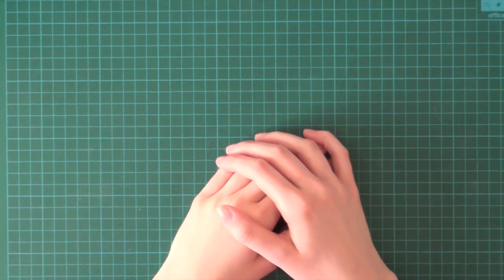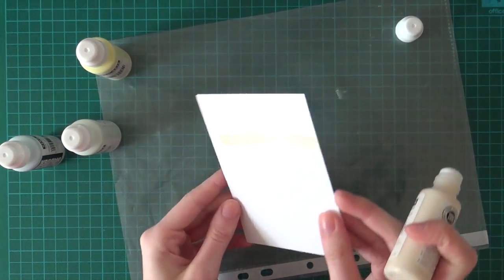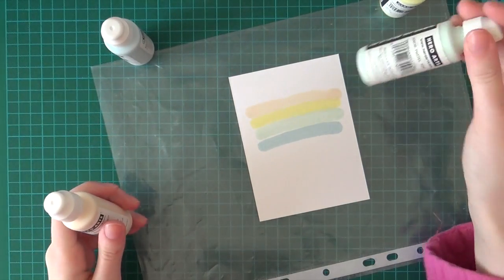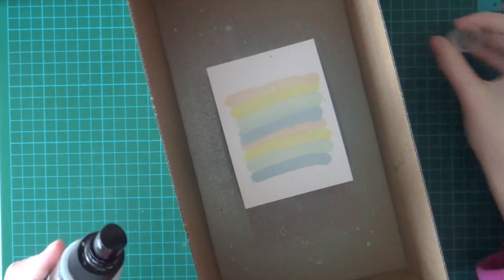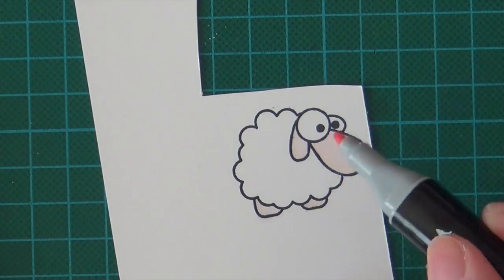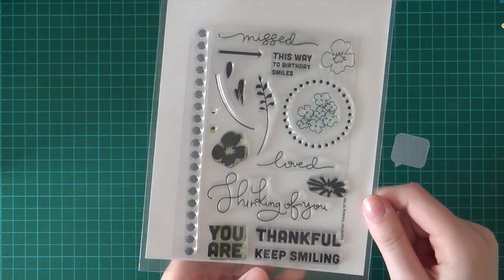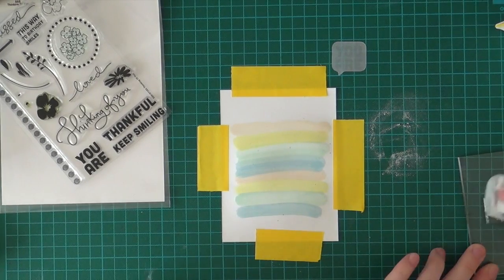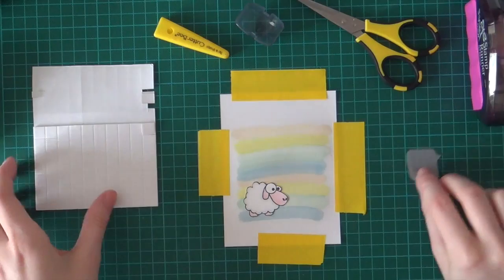Saturday Stamp Day - You Are A Wonderful Friend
Creating a card from start to finish. Enjoy! EXPAND FOR SUPPLY LIST. For details about the card

SUPPLIES:

•Hero Arts Missing You Stamp Set
•Hero Arts Pastel Peach, Pastel Yellow, Pastel Mint, Pastel Blue Ink Daubers
•Lindy's Stamp Gang Scintillating Silver Spray
•Lifestyle Crafts Gray Washi Tape
•Hero Arts Tide Pool Ink
•Simon Says Stamp Thinking of You and Skechty Banner Greetings Stamp Sets
•Pretty Pink Posh Sparkling Clear and Fresh Mint Sequins
•Glossy Accents
•Neenah White Paper
•EK Success Tweezers
•Tombow Stamp Runner Adhesive

LINKS